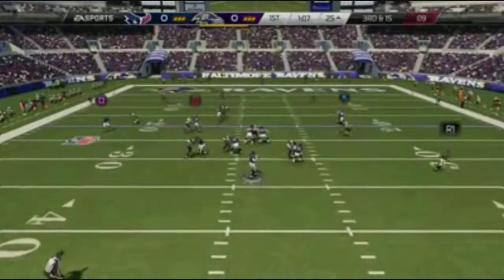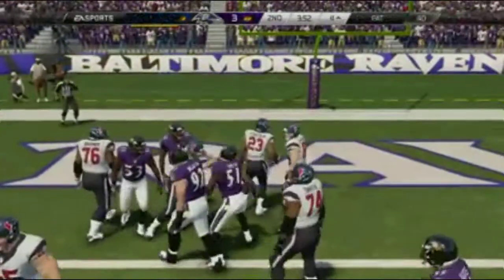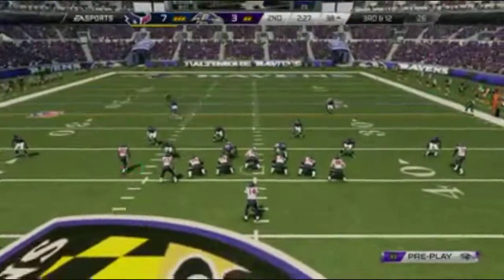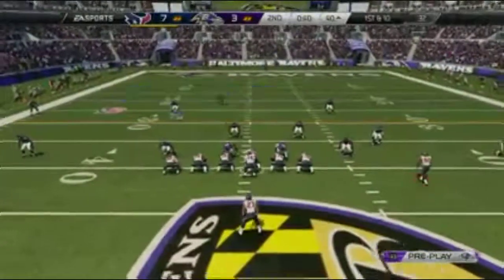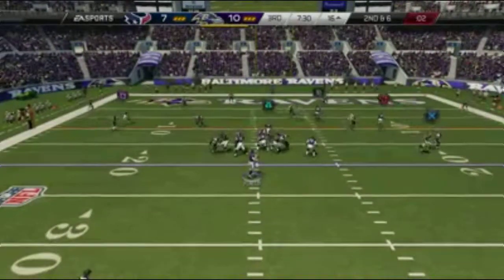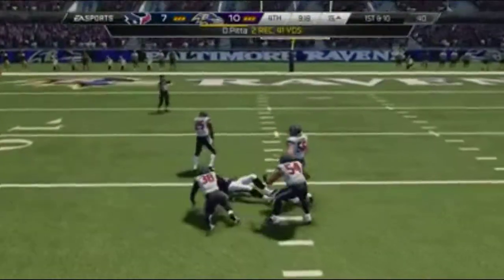Texans @ Ravens Highlights 2 Minute Warning Franchise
franchise highlights